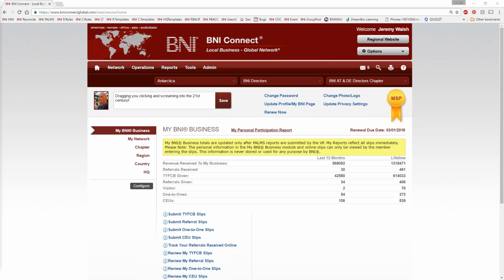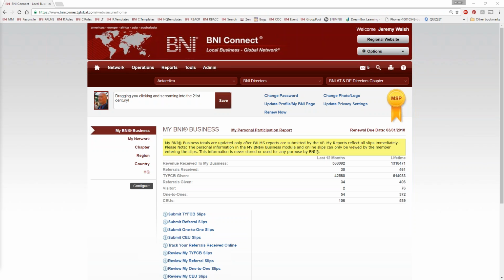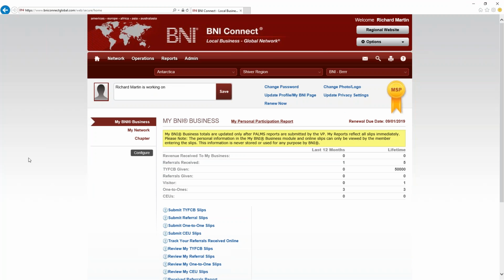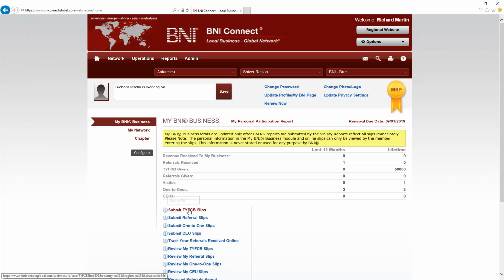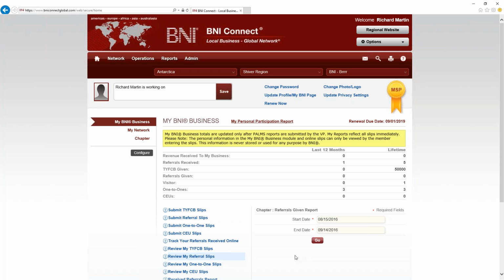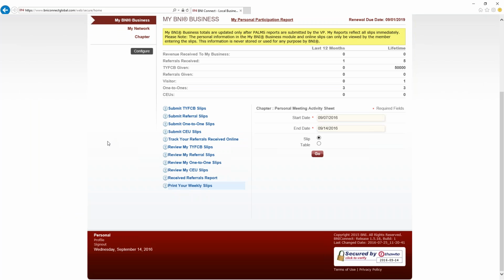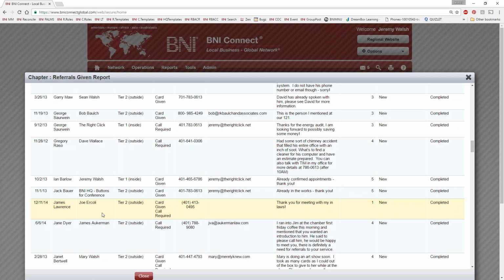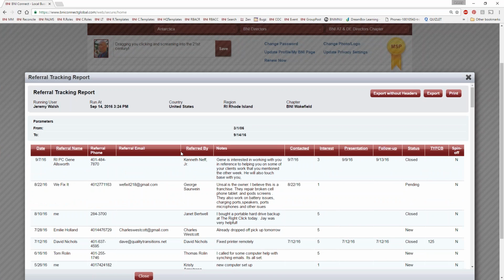Step 2: Giving & Tracking Referrals Online - September 14, 2016